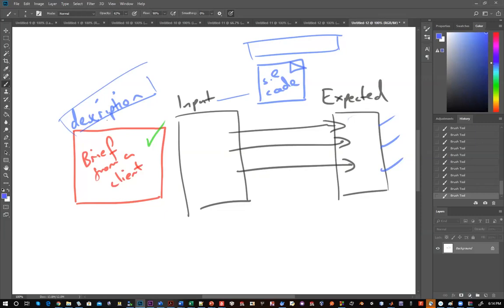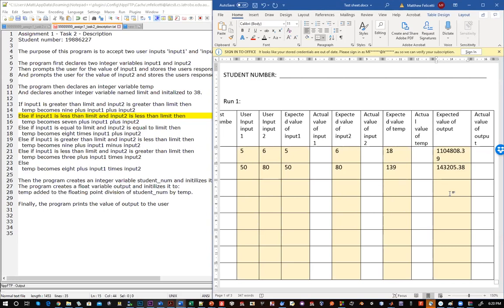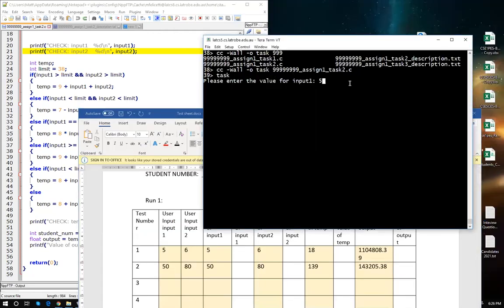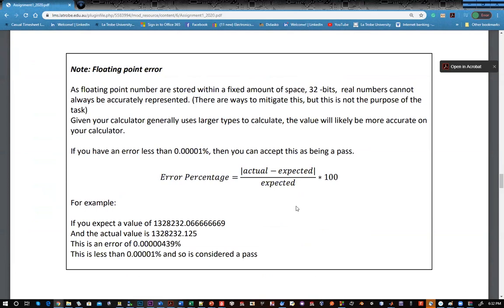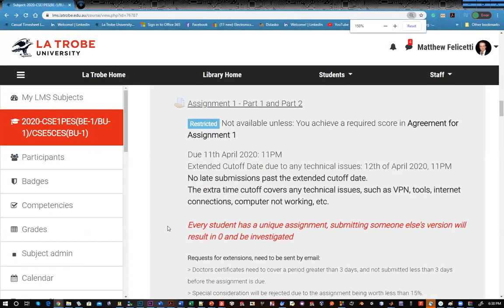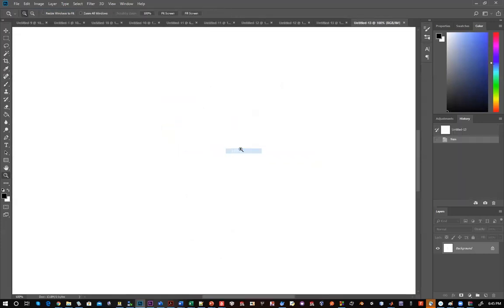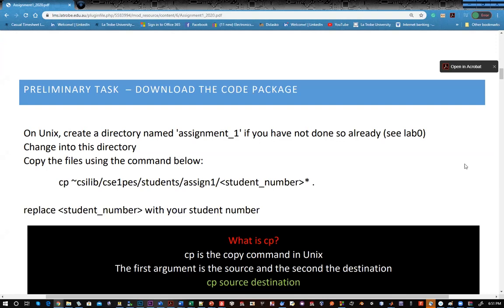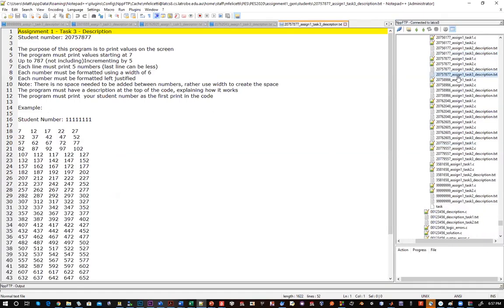C Programming - Help Session - Assignment 1 Task 2